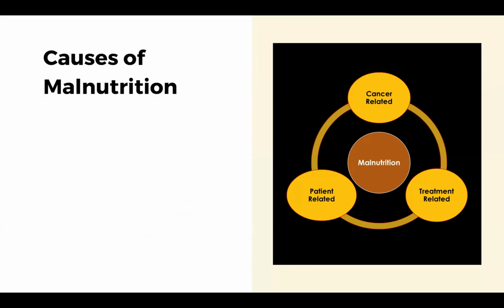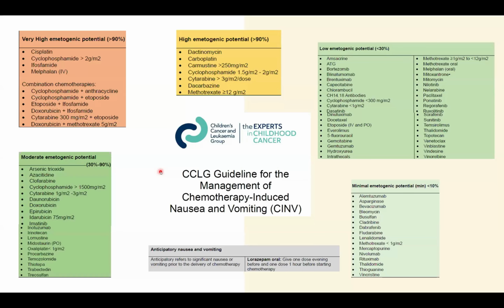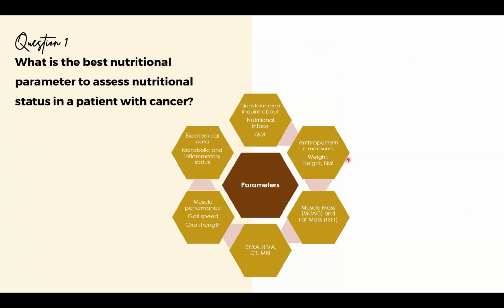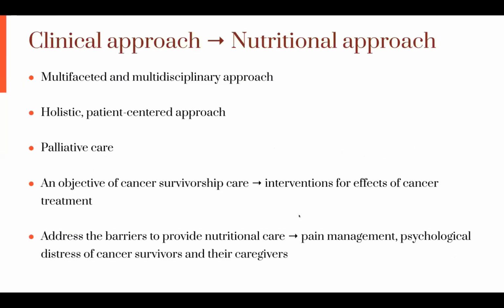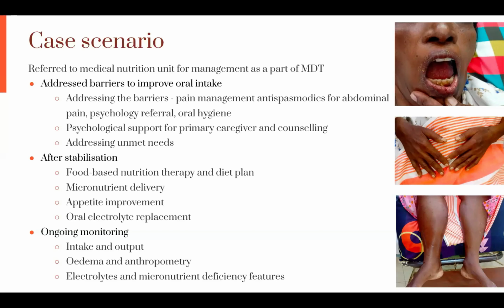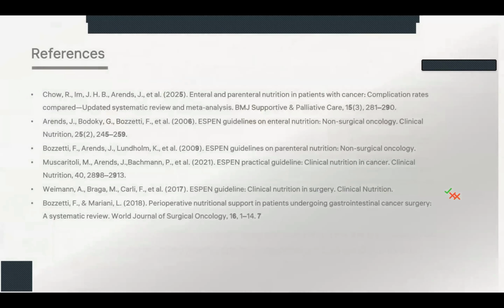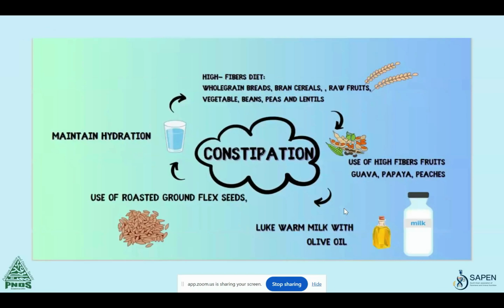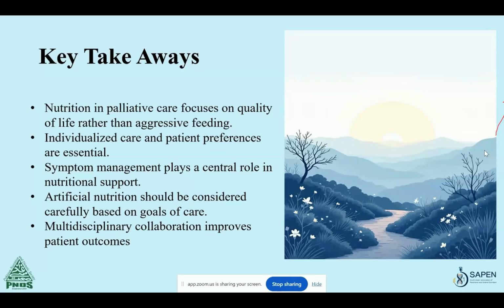Nutritional Challenger in Paediatric Cancer